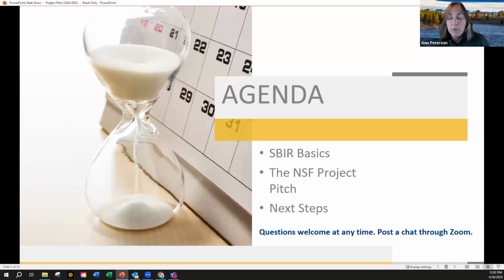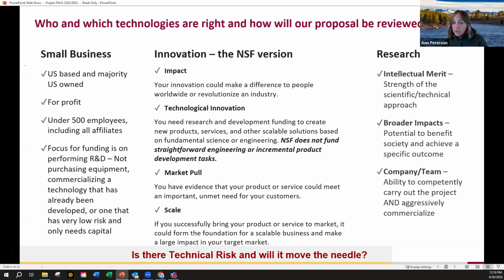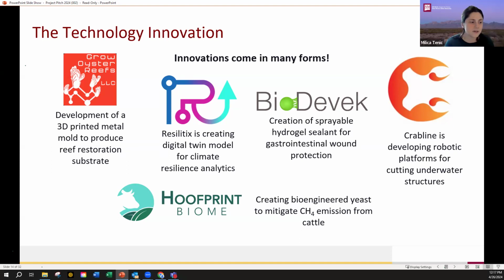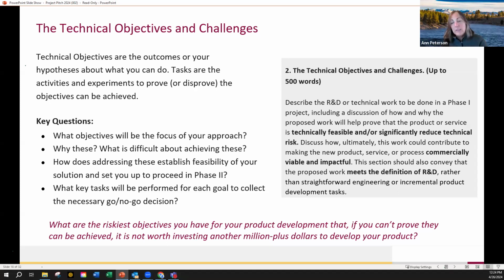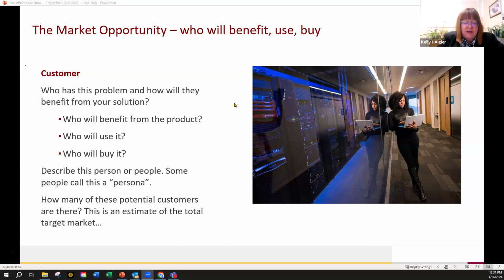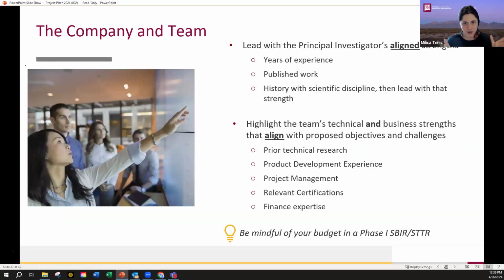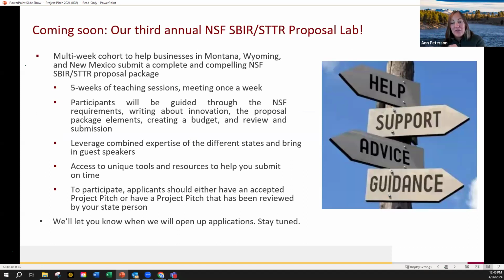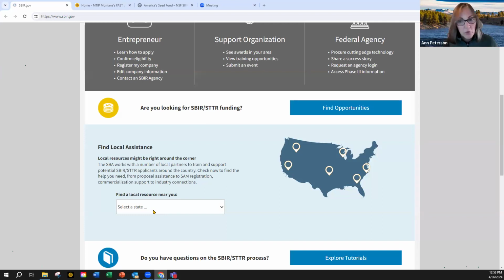Preparing Your NSF SBIR Project Pitch with Montana, New Mexico, and Wyoming FAST teams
Learn how to prepare a strong Project Pitch to receive your invitation to participate in America's Seed Fund at the National Science Foundation. In this interactive webinar, you'll hear from program directors from Montana, New Mexico, and Wyoming FAST programs with best practices and strategies to prepare a compelling NSF Project Pitch.